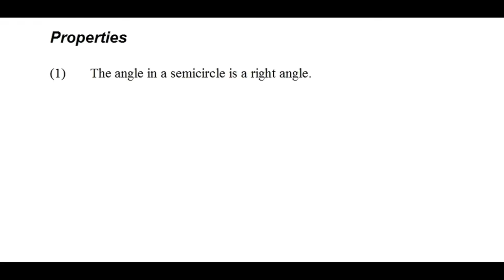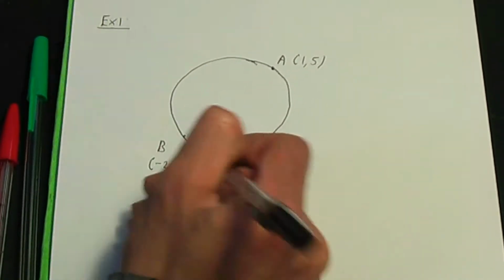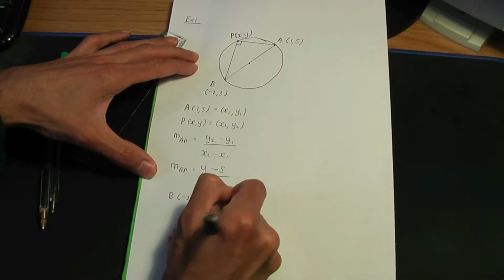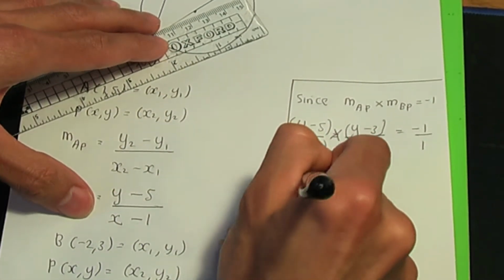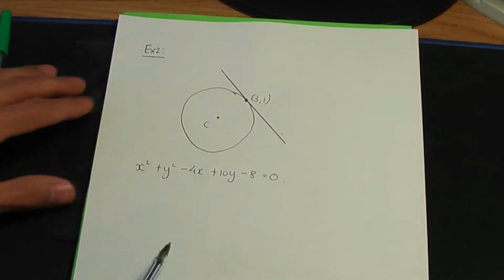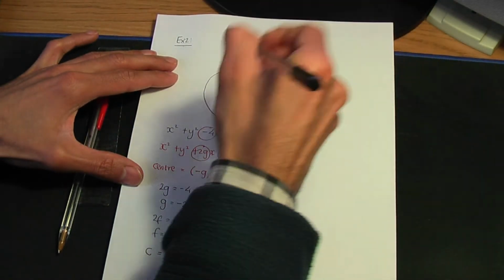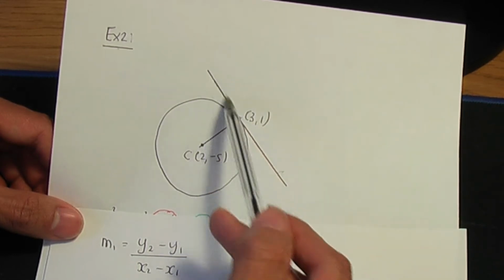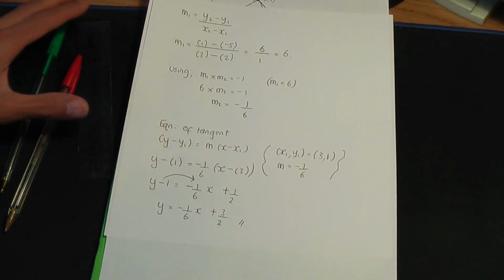AS/A-Level Maths Coordinate geometry PART 7 - Equation of a Circle, Properties and Questions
This AS/A-Level Maths video tutorial explains the geometric properties with regard to a circle and goes through some examples of how the properties are applied to solve geometric questions. Examples are also shown in this video.

Link to previous videos:

Coordinate geometry PART 1 - Mid-point and Length between two points

Coordinate geometry PART 2 - Gradient of a line and Collinearity

Coordinate geometry PART 3 - Equation of a straight line

Coordinate geometry PART 4 - Perpendicular and Parallel lines

Coordinate geometry PART 5 - Points of Intersection

Coordinate geometry PART 6 - Equation of a circle